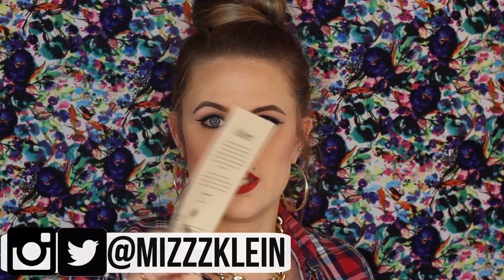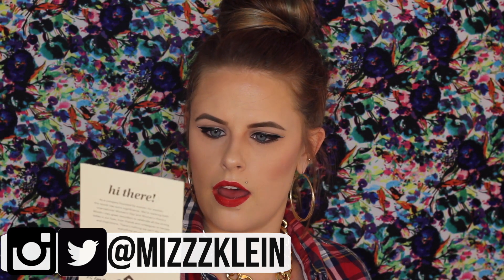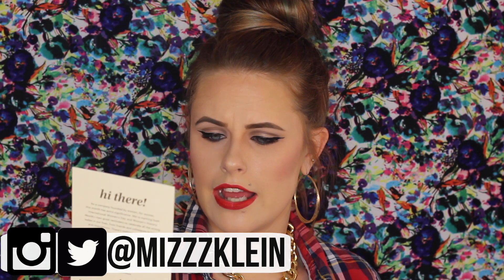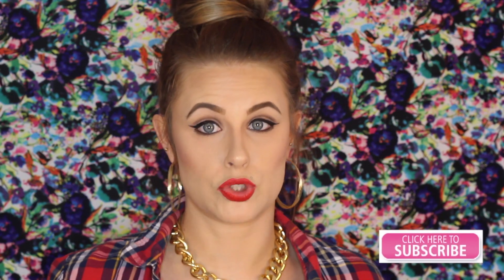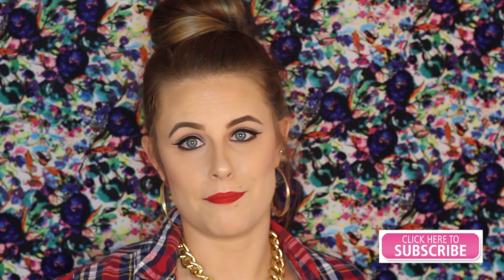March Birchbox Unboxing | 2016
OPEN ME!

I just wanted to thank all of you for being apart of my support system.
Without you I would be nothing! I know I am not perfect. I certainly try! Let me know any ideas you have for new videos?!

ILY

XOXO

Follow them ^^^

▽▽▽ Kaleidoscope Footage Owned and Made by: Gabrielle Marie AKA GlamSolutions
Some editing learned from her also, she's the BEST